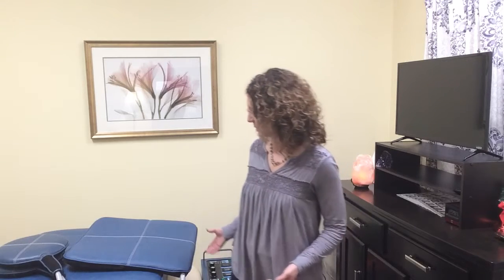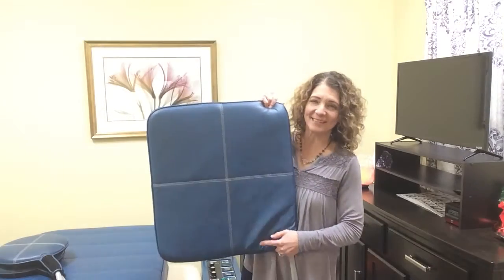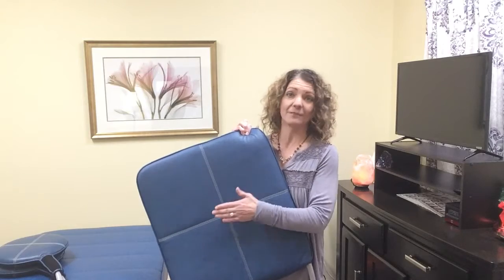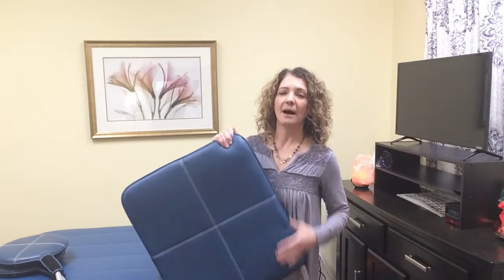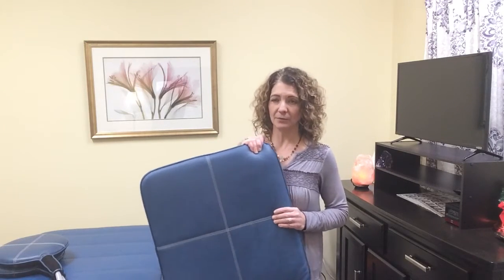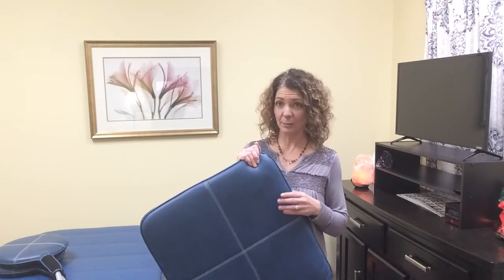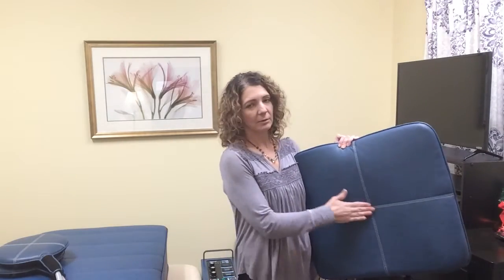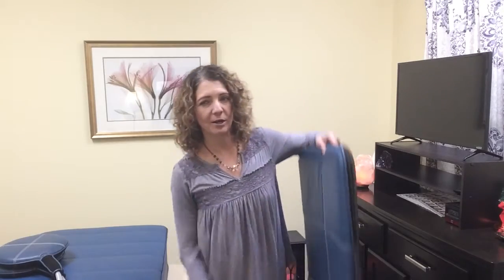Addressing LOW BACK and HIPS with PEMF Accessories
Shari explains how she uses the PEMF accessories to direct energy to your targeted region of interest. We have lots of success helping people with low back and hip issues by using these techniques including addressing the psoas muscle which can often be the culprit.

You have no idea how much PEMF can help - until you try it!